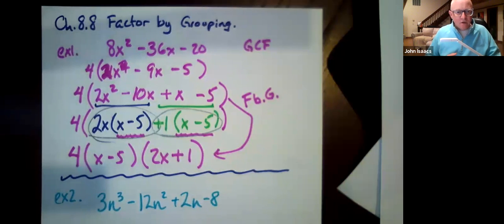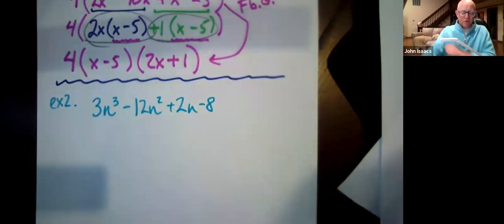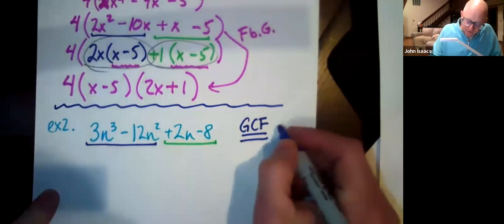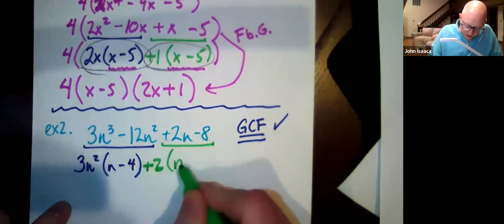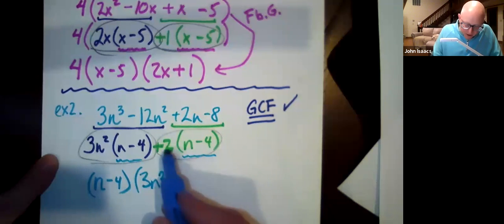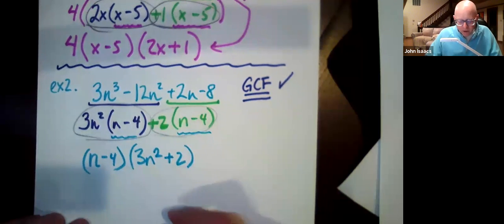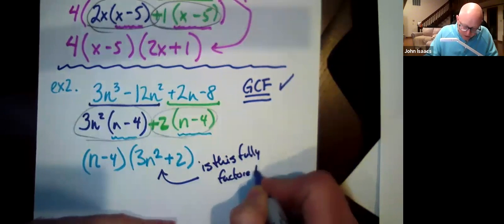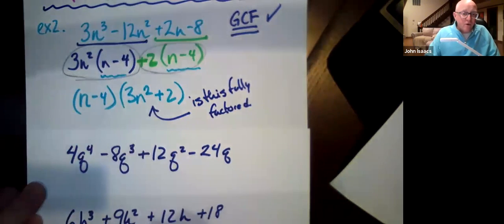Ch 8.8 Factor by Grouping #2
Factoring a 4 term cubic polynomial using the factor by grouping method